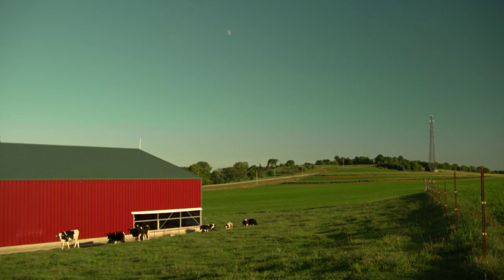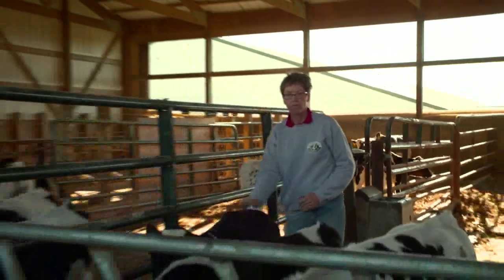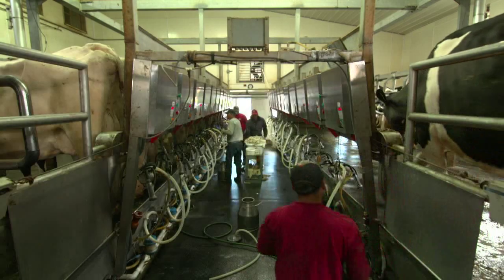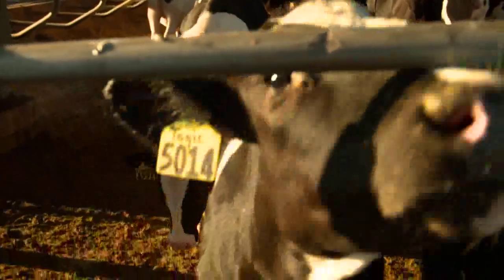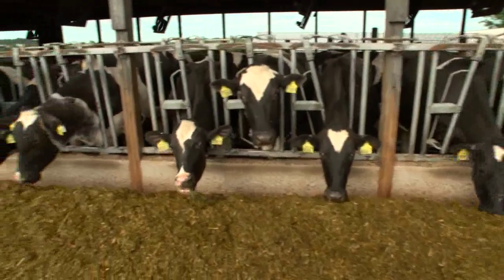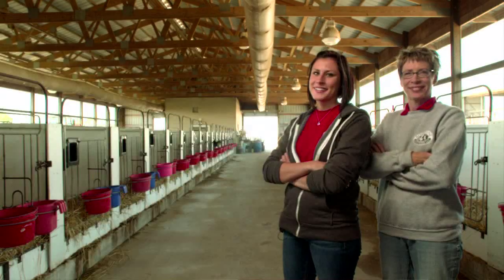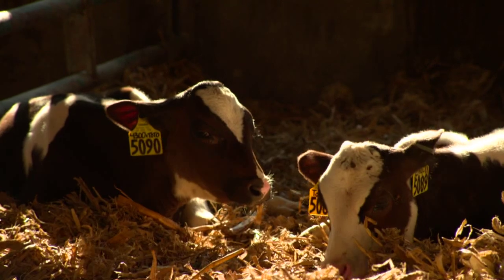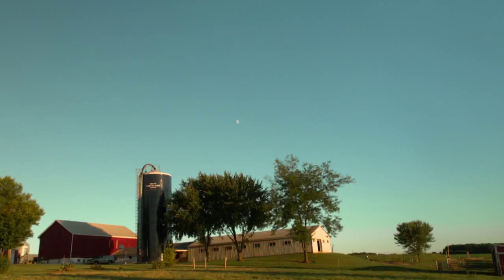Dairy Farming Documentary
A family of farmers showcase the art of dairy farming and the caring for the cows they raise.   They demonstrate how technology has positively changed the ways milk is produced.
For more information and to join the conversations, please visit us